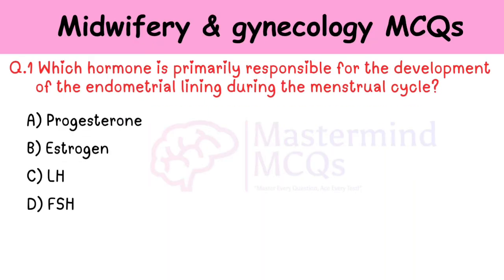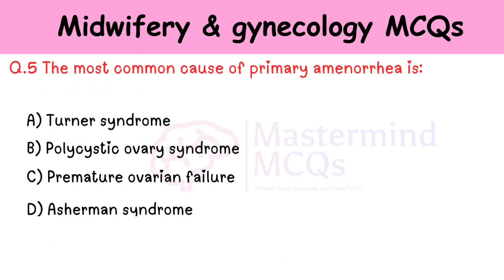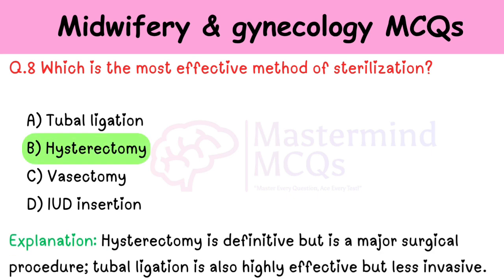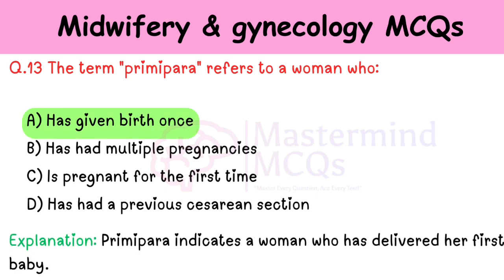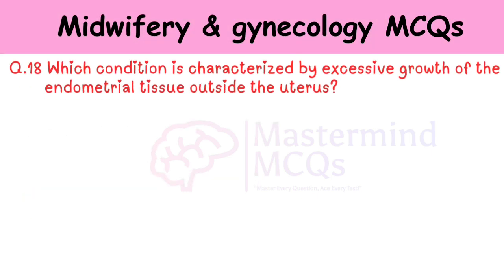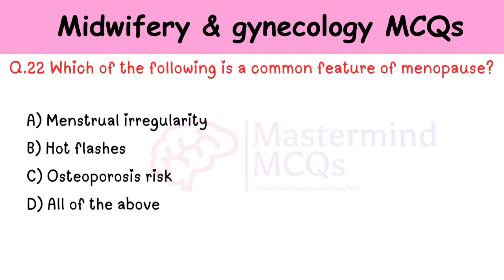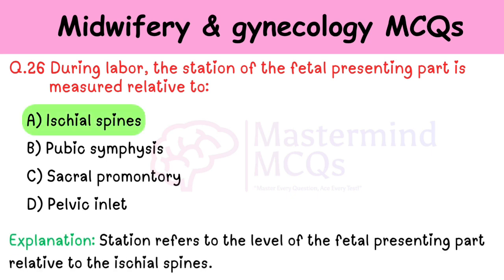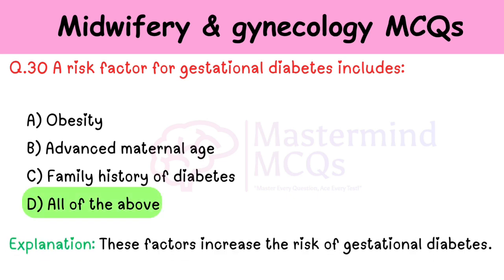Midwifery and gynaecology nursing exam 2025 | antepartum mcqs | Obstetrics bsc nursing mcqs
Are you preparing for your Midwifery and Gynaecology Nursing exam? This video is your ultimate study companion! 🎓

✅ What you’ll learn:
✔️ Important topics in obstetrics & gynaecology nursing
✔️ Exam-focused MCQs and their explanations
✔️ Key concepts simplified for quick revision
✔️ Tips and strategies to score high marks

📚 Whether you’re a nursing student or a professional refreshing your knowledge, this video will guide you step by step through essential midwifery and gynaecology exam content.